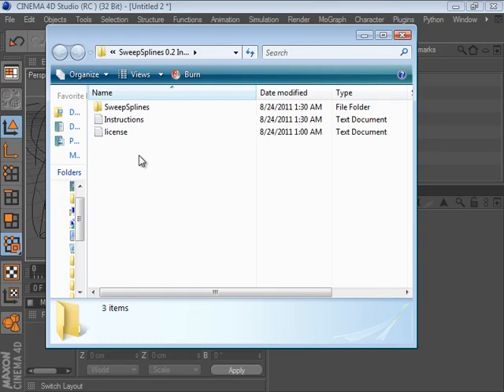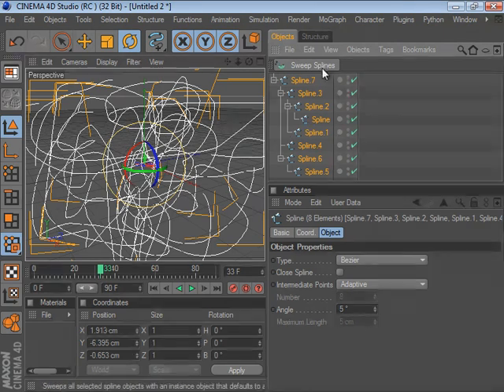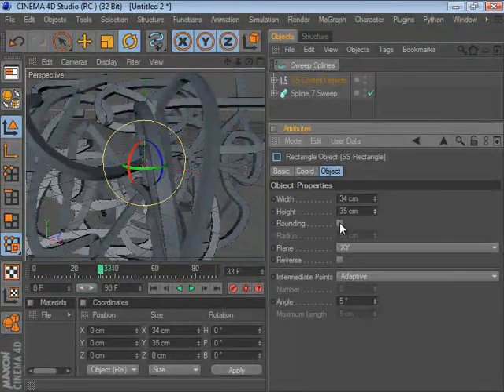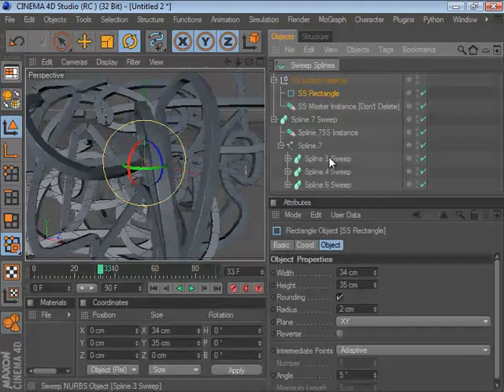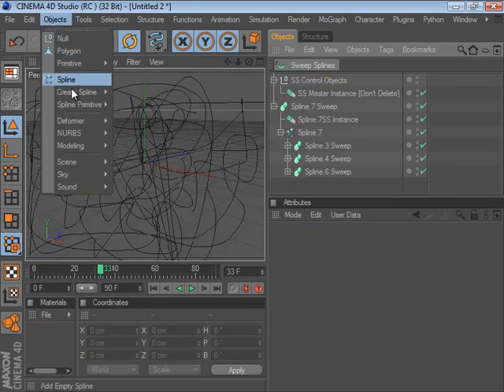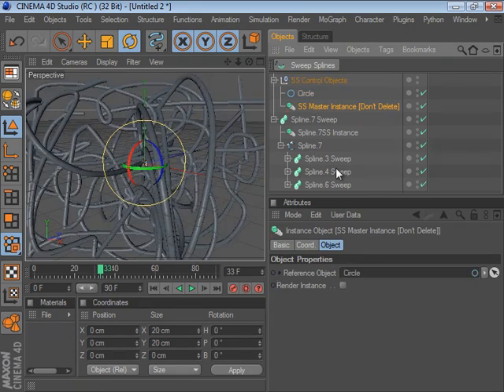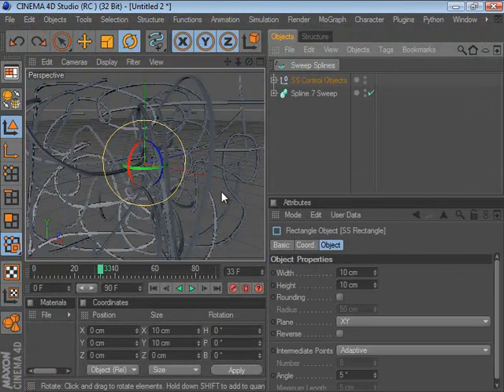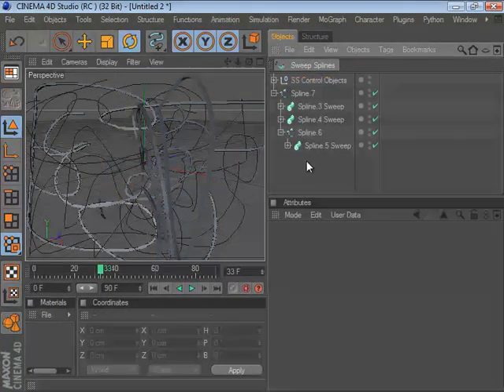Sweep Splines 0.2 Feature Tour / Documentation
Sweep Splines is a free plugin for Cinema 4D that allows you to easily sweep large numbers of splines.